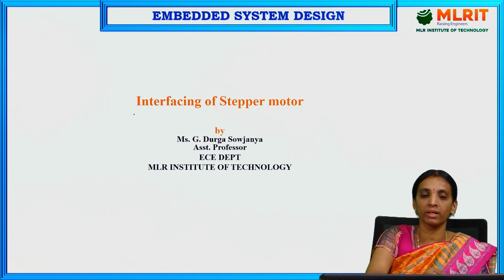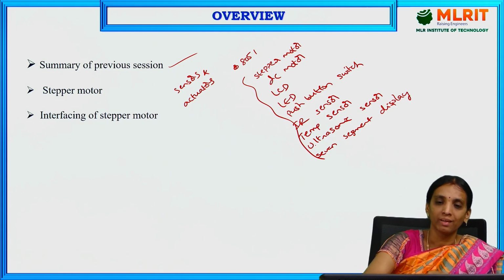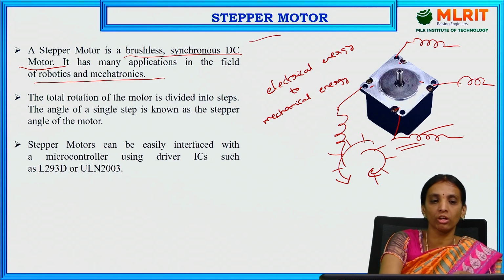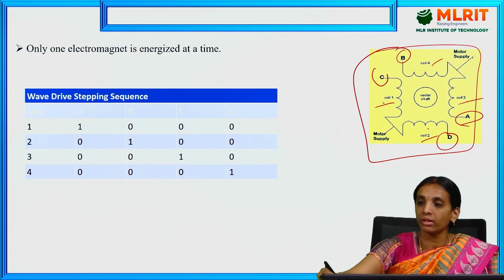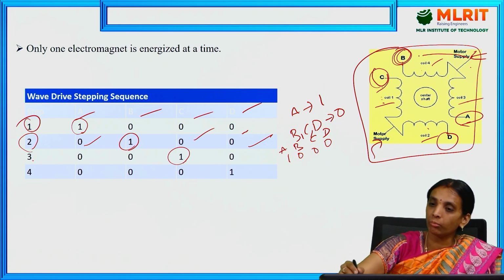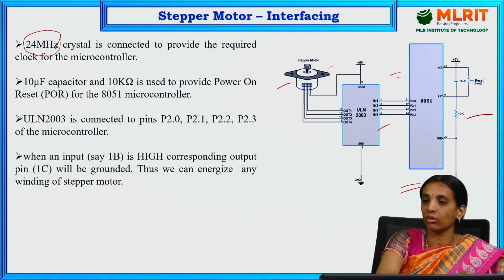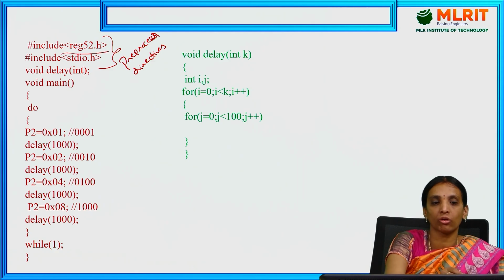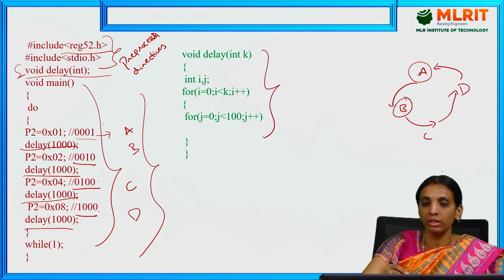LEC48| Embedded System Design |Interfacing of Stepper Motor by Mrs. G. Durga Sowjanya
Assistant Professor,
Hyderabad.